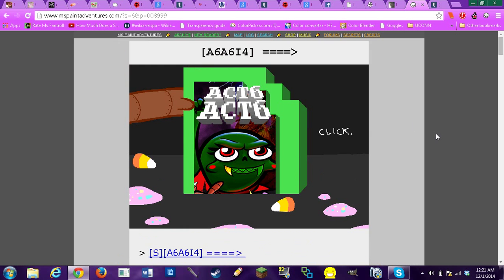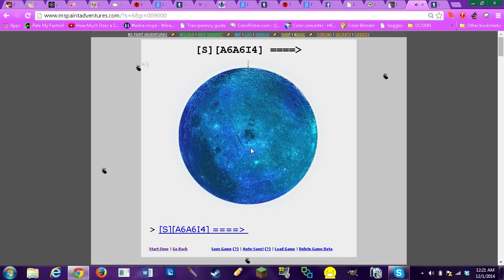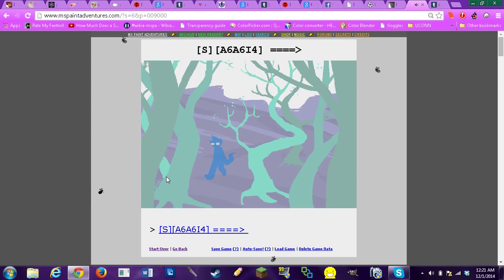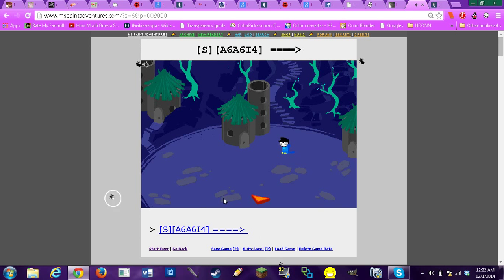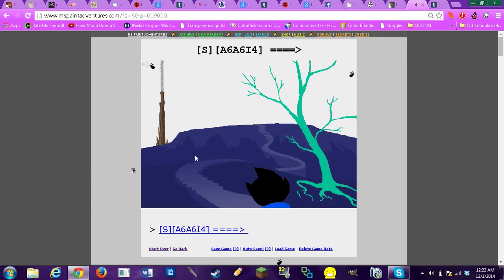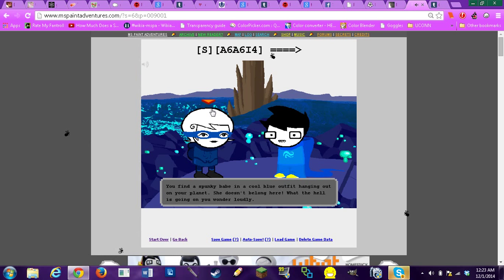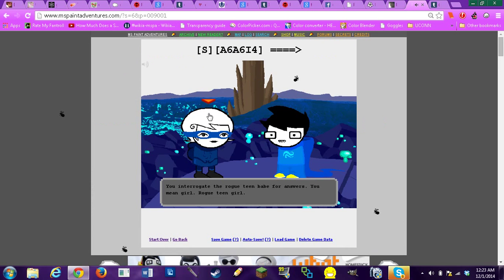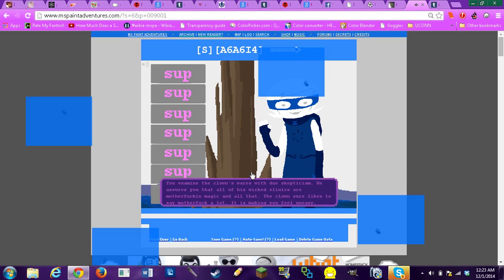December 1st upd8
I didn't realize until reviewing my reaction video that LOWAS was simply zapped outside of canon, and there are reportedly a number more glitches in the game left over from the Gamzee flash.